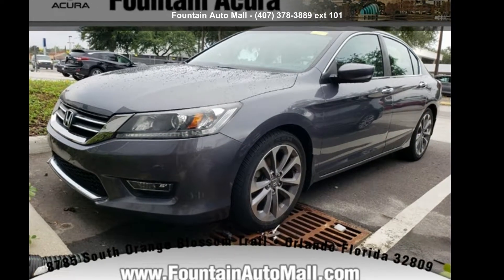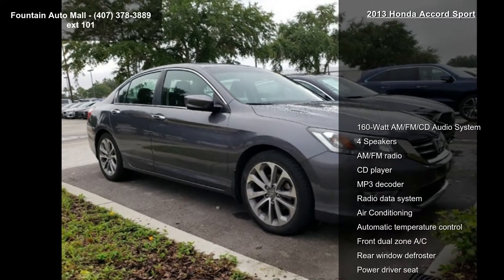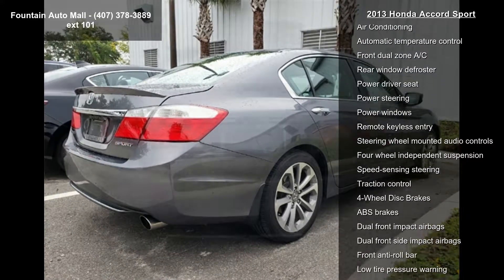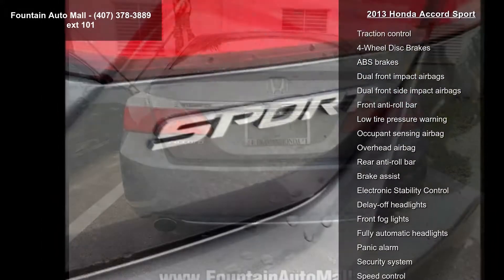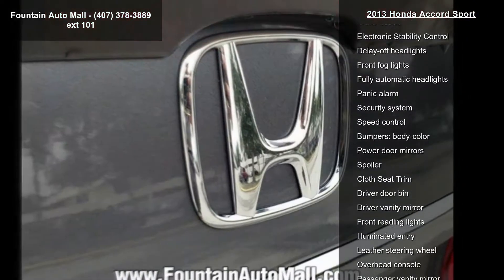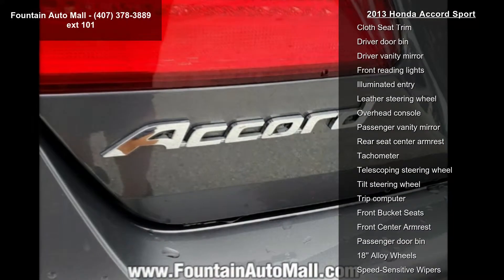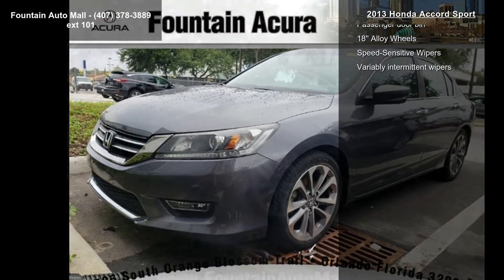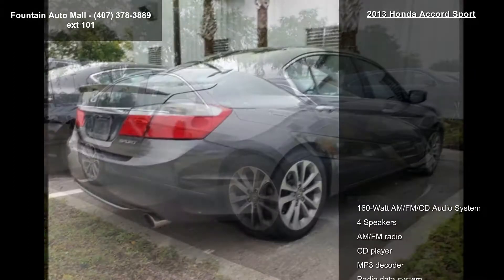2013 Honda Accord Sport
Recent Arrival! Priced below KBB Fair Purchase Price! Black w/Perforated Leather-Trimmed Seats, 160-Watt AM/FM/CD Audio System, 18" Alloy Wheels, Automatic temperature control, Front dual zone A/C, Fully automatic headlights, Low tire pressure warning, Occupant sensing airbag, Remote keyless entry, Security system. CARFAX One-Owner. 26/35 City/Highway MPG

Awards:
  * Car and Driver 10 Best Cars   * ALG Best Residual Value   * 2013 IIHS Top Safety Pick   * 2013 KBB.com Brand Image Awards
2016 Kelley Blue Book Brand Image Awards are based on the Brand Watch(tm) study from Kelley Blue Book Market Intelligence. Award calculated among non-luxury shoppers.  Kelley Blue Book is a registered trademark of Kelley Blue Book Co., Inc.